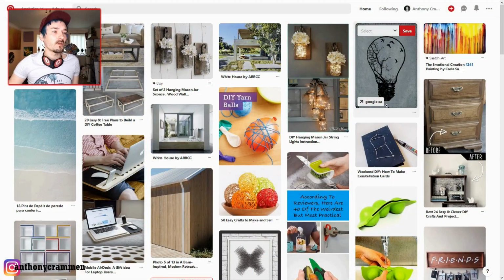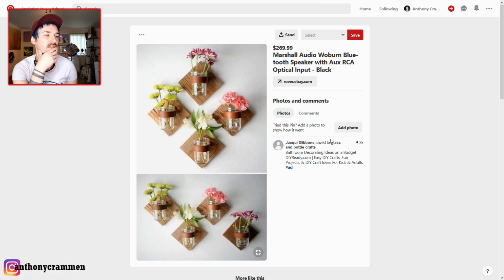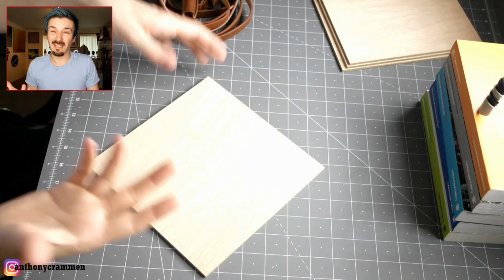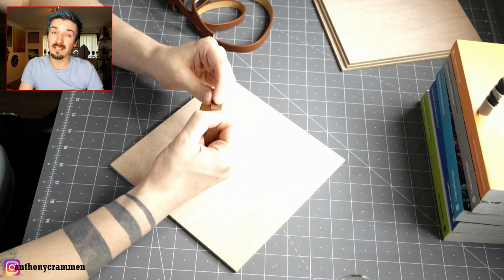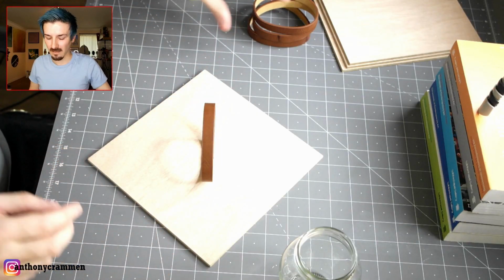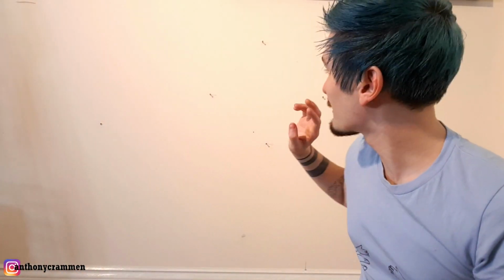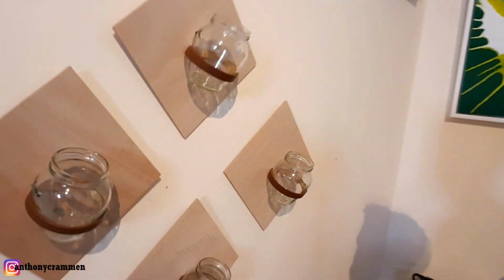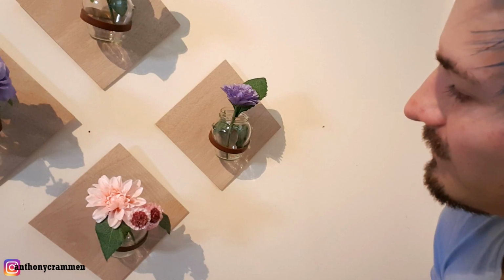DIY Mason Jar Wall Sconce | Mason Jar Craft Projects | Blind Pinterest Challenge (1)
In today's episode of the Blind Pinterest Challenge I try to recreate some DIY mason jar wall sconce craft projects from Pinterest. I think these mason jar craft projects could have looked great if I had made better decision on how I was going to make them! But hopefully your DIY mason jar wall sconce would look better than mine because you know what to avoid if you ever take up some mason jar craft projects. But I hope you enjoyed the first episode of the Blind Pinterest Challenge. Are there any other Pinterest craft projects that you'd like to see recreated on the channel? And what were your thoughts on my DIY mason jar wall sconce? Should I ever attempt making more mason jar craft projects, or just leave it at that?

About The Blind Pinterest Challenge: The Blind Pinterest Challenge is an ongoing series where I take various craft projects and DIY ideas, then attempt to recreate those lovely pins without any instructions on how they are made or what materials they have used. The whole expectation vs reality is in full effect, and we find out whether these Pinterest ideas are just a pipe dream or if they are in fact achievable.